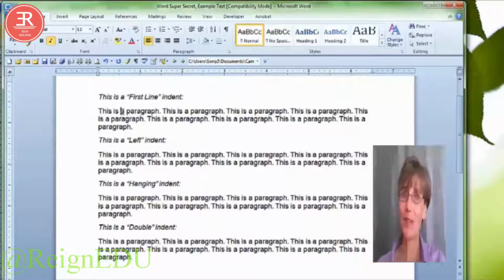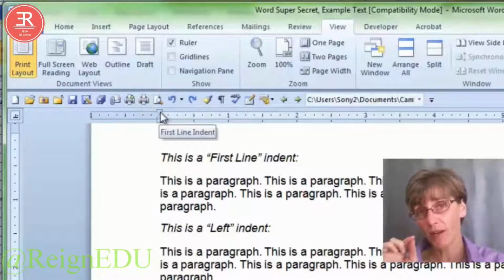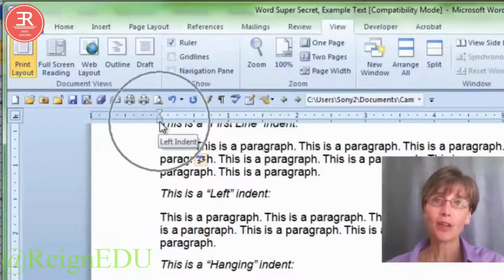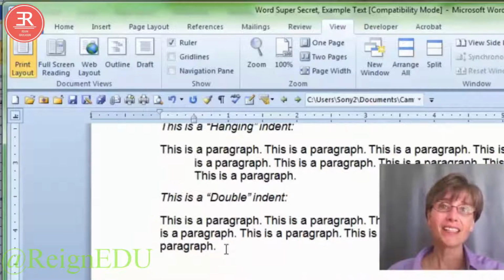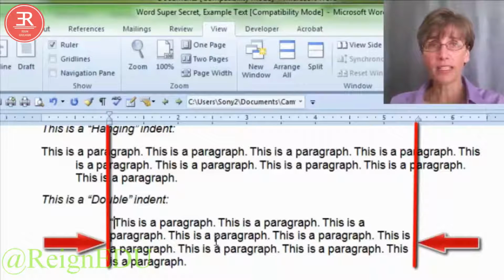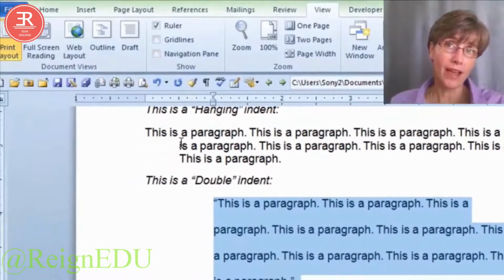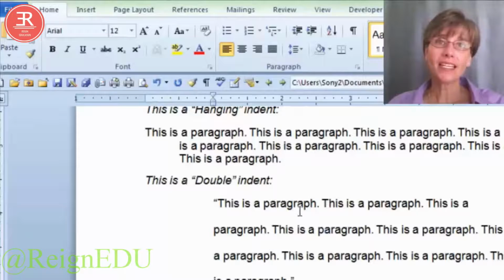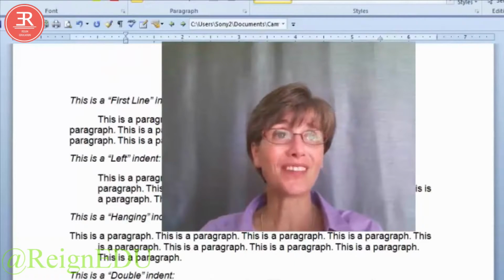MS WORD: How To Set indents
Microsoft Word is a word processor developed by Microsoft. It was first released on October 25, 1983[4] under the name Multi-Tool Word for Xenix systems.[5][6][7] Subsequent versions were later written for several other platforms including IBM PCs running DOS (1983), Apple Macintosh running the Classic Mac OS (1985), AT&T Unix PC (1985), Atari ST (1988), OS/2 (1989), Microsoft Windows (1989), SCO Unix (1994), and macOS (2001). Commercial versions of Word are licensed as a standalone product or as a component of Microsoft Office, Windows RT or the discontinued Microsoft Works suite. Microsoft Word Viewer and Office Online are freeware editions of Word with limited features.